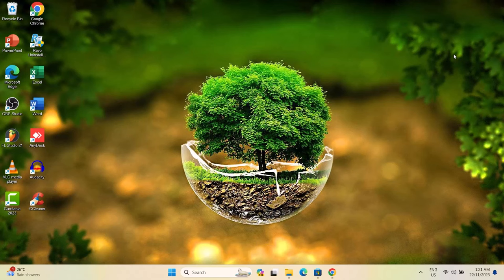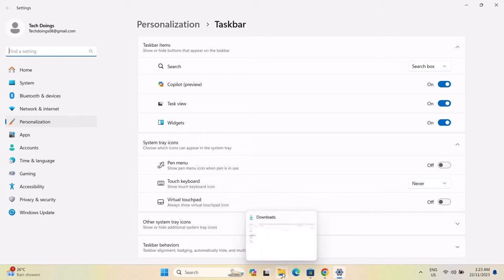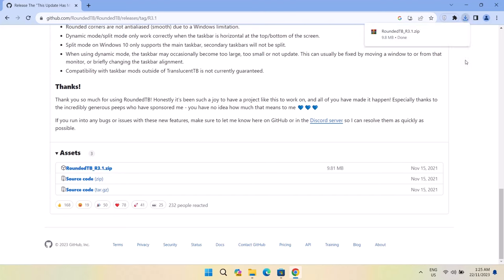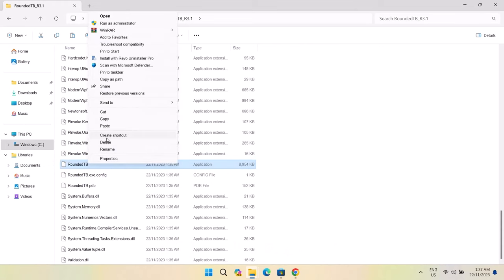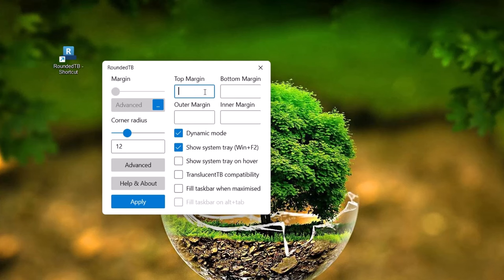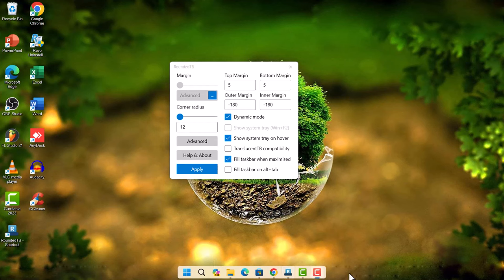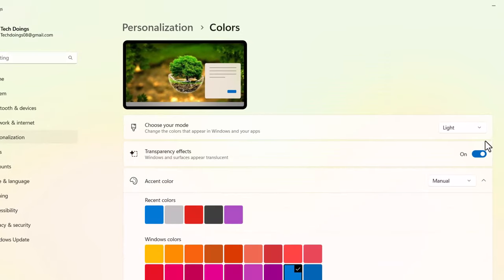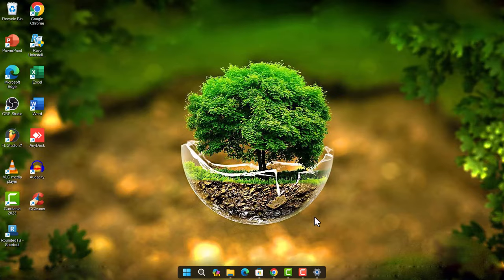How To Setup Rounded Taskbar Computer [ Resolved ]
In this video, we will be learning how to bypass issues regarding RoundedTB compatibility on windows 11 and 10.

Link:
RoundedTB: